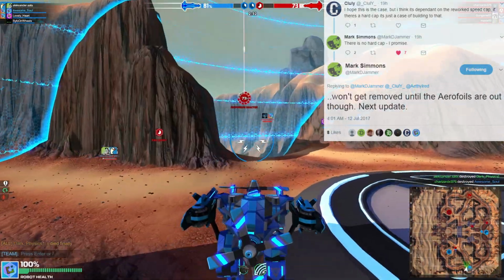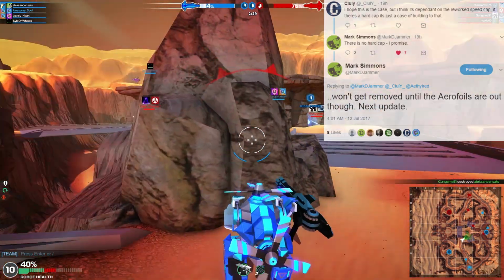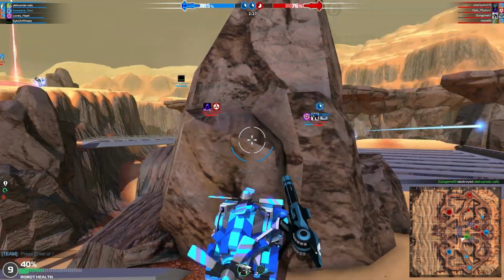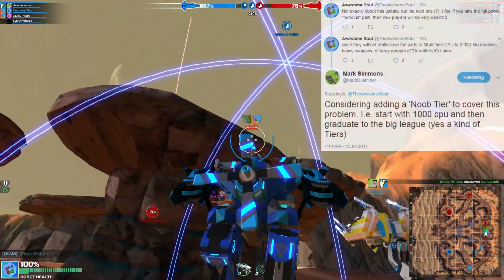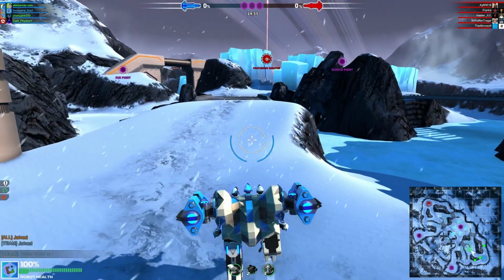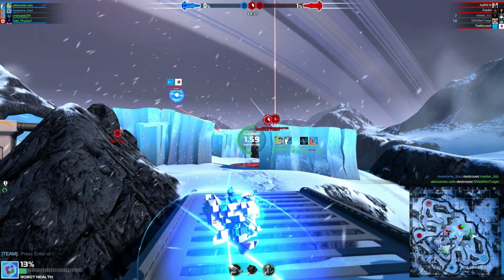Robocraft - TX Cubes Update, and Return of Tiers (Maybe)!?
Huge shakeups come with today's update for Robocraft, bringing a new armor type. Plus, it seems that we might get some sort of return to a tier system in the future.

(Be sure to verify your E-mail to talk if this is your first time using Discord)